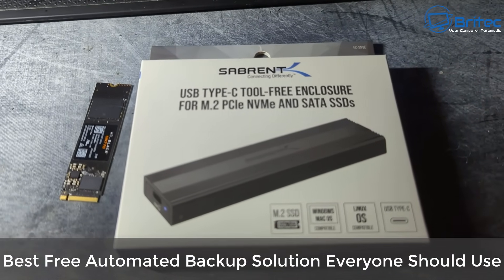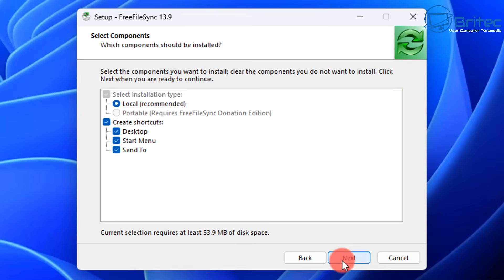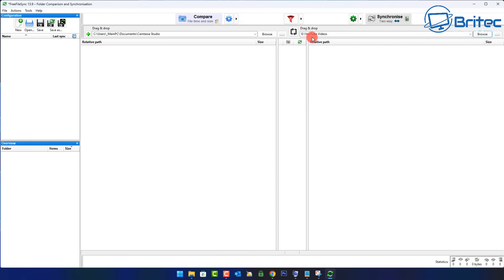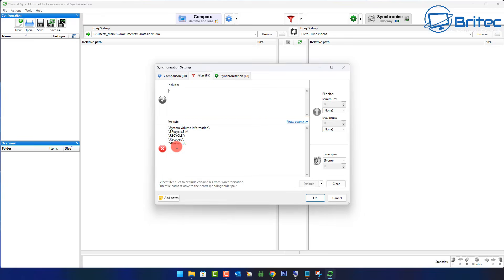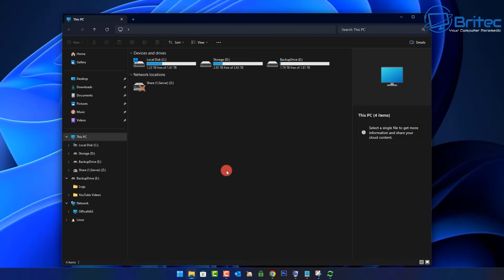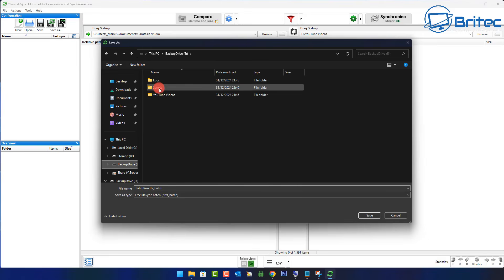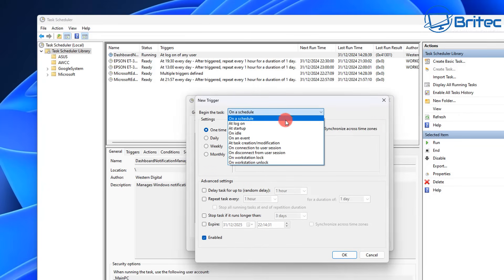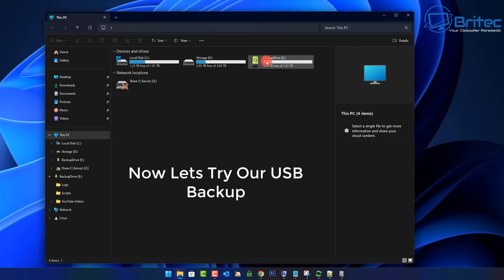Best Free Automated Backup Solution Everyone Should Use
If you are looking for a free offline automated backup solution, then look no further.  FreeFileSync is 100% FREE open source software that can create backup of photos, videos, music, documents and any other data that you might need to backup. I am backing up to an external drive, all software and hardware used in this video is listed down below.

External USB enclosure
2TB M.2 Drive WD_BLACK 2TB
Credit: PinosBytes. Big Thanks for Script and Idea Awesome.